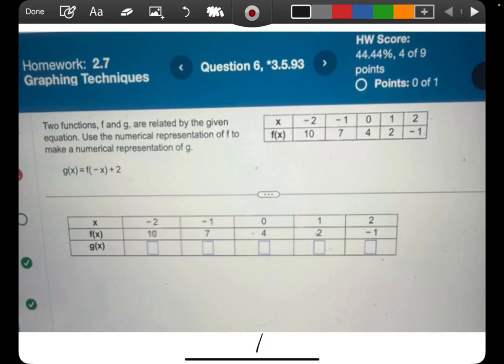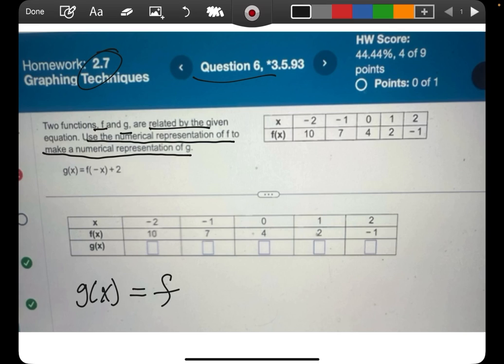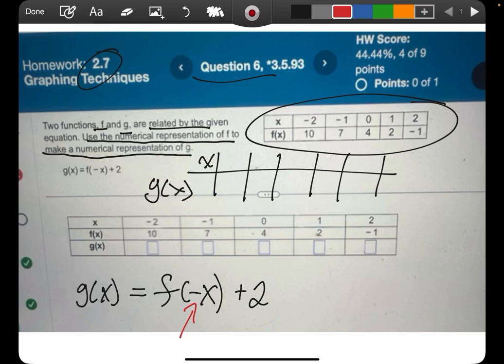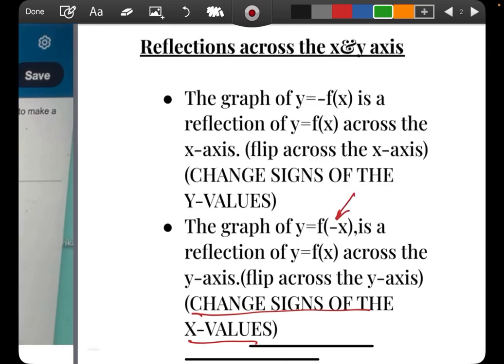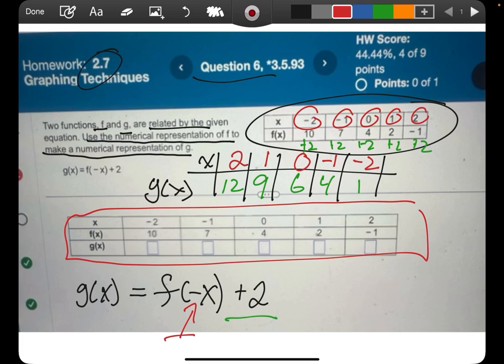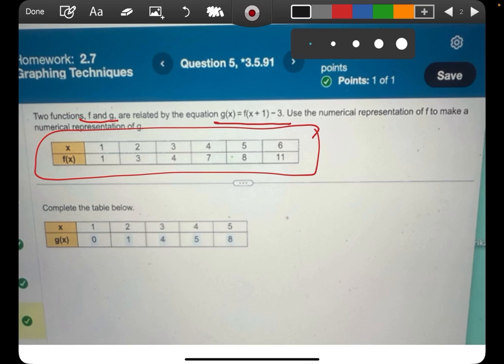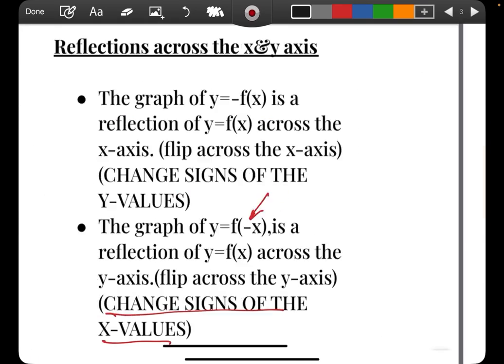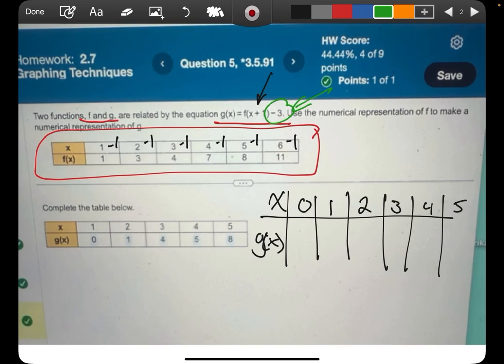Hw questions from 2.7 math 1414 fall 25